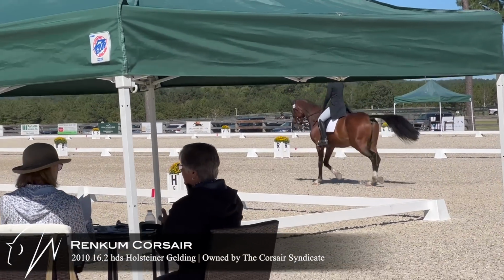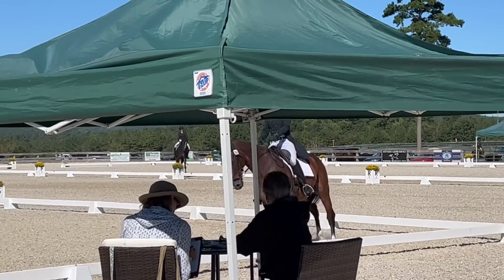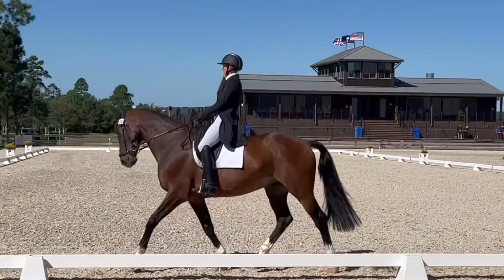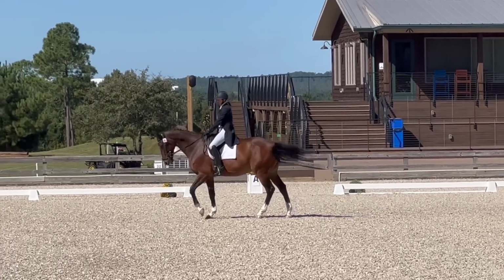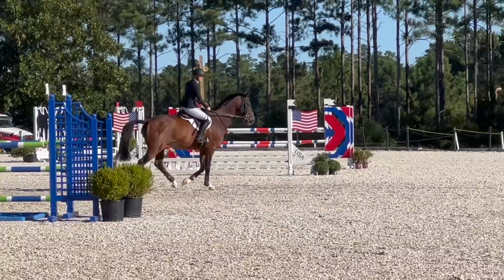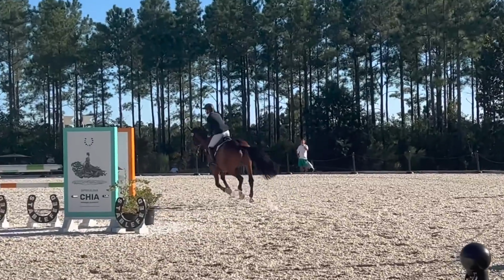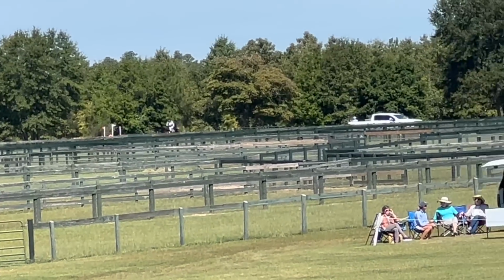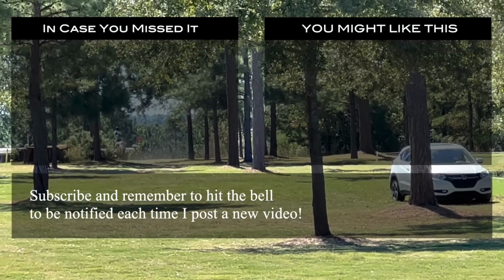Renkum Corsair (CCI-S 3* | 2022 Stable View Oktoberfest Horse Trials)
Renkum Corsair (owned by the Corsair Syndicate) in the CCI-S 3* division at the 2022 Stable View Ocktoberfest Horse Trials